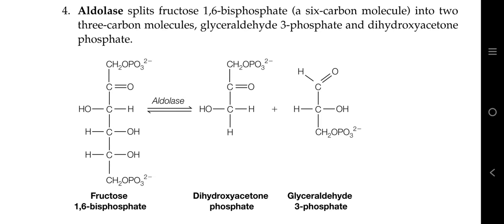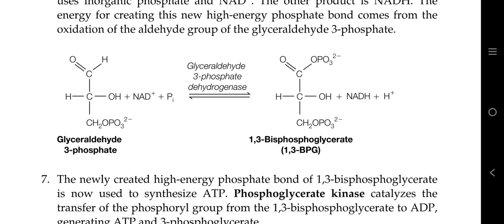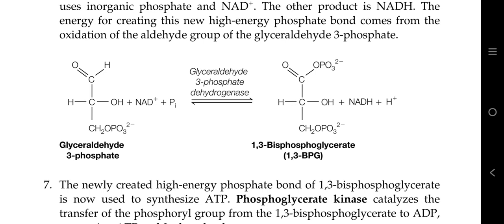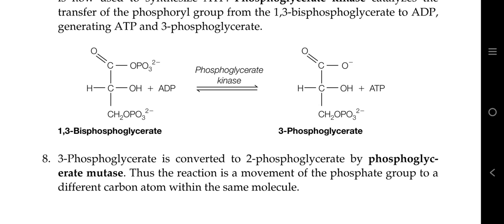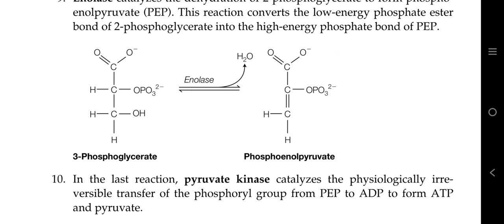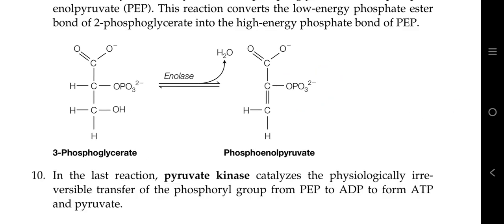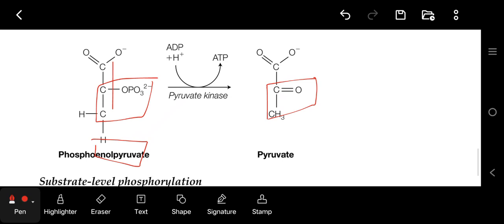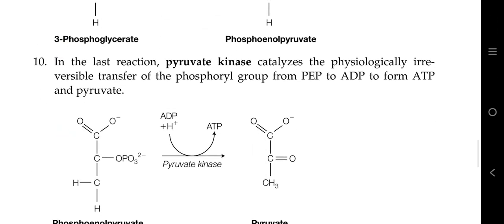Glycolysis Explained Step by Step | Part 2: Energy Payoff Phase | Biochemistry Made Easy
🧬 Welcome to Part 2 of our Glycolysis series!

In this lecture, we cover the Energy Payoff (Energy Yielding) Phase of glycolysis, where the cell finally recovers its energy investment and begins producing ATP and NADH. Every reaction is explained step by step with clear illustrations and easy-to-understand concepts.

If you've already watched Part 1 (Preparatory Phase), this video completes your understanding of the glycolytic pathway.

📚 Topics Covered

✅ Overview of the Energy Payoff Phase

✅ Glyceraldehyde-3-Phosphate Dehydrogenase (GAPDH)

✅ Formation of 1,3-Bisphosphoglycerate

✅ NAD⁺ Reduction to NADH

✅ Phosphoglycerate Kinase (First ATP Generation)

✅ Phosphoglycerate Mutase

✅ Enolase

✅ Formation of Phosphoenolpyruvate (PEP)

✅ Pyruvate Kinase (Second ATP Generation)

✅ Formation of Pyruvate

✅ Net ATP and NADH Produced in Glycolysis

✔️ How ATP is produced during glycolysis

✔️ Why substrate-level phosphorylation is important

✔️ How NADH is generated

✔️ The role of each enzyme in the energy payoff phase

✔️ How glucose is completely converted into pyruvate

✔️ The overall energy balance of glycolysis

👨‍🎓 Perfect For

* MBBS Students
* BDS Students
* DPT Students
* Pharm-D Students
* BS Biochemistry
* Biotechnology
* Microbiology
* Molecular Biology
* MDCAT & NUMS
* University Biochemistry Courses
* Competitive Exams

▶️ Part 1: Preparatory (Energy Investment) Phase

▶️ Part 2: Energy Payoff Phase (This Video)

-Question of the Day: Which enzyme catalyzes the first ATP-producing reaction in glycolysis?

A) Hexokinase
B) GAPDH
C) Phosphoglycerate Kinase
D) Pyruvate Kinase

💬 Comment your answer below! Also let me know which biochemistry topic you'd like me to explain next. Don't forget to watch **Part 1** if you haven't already!